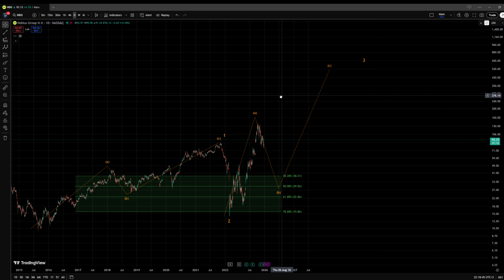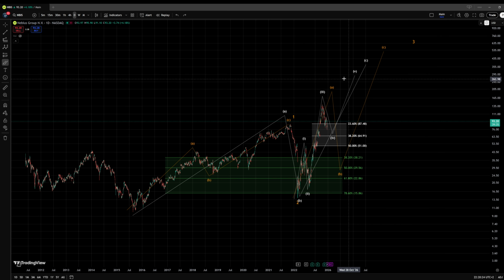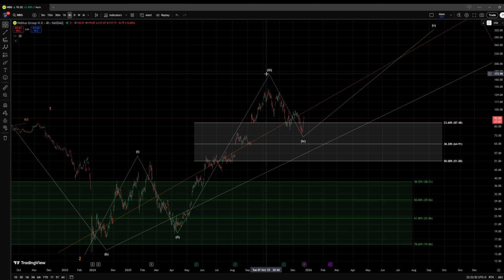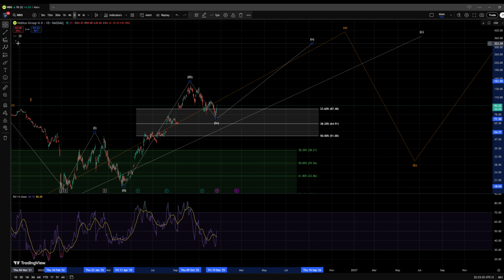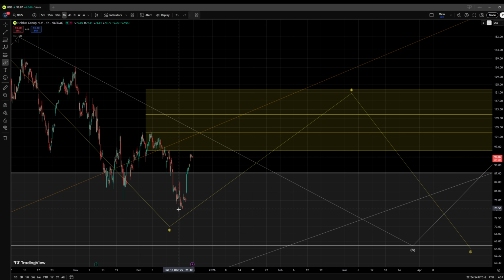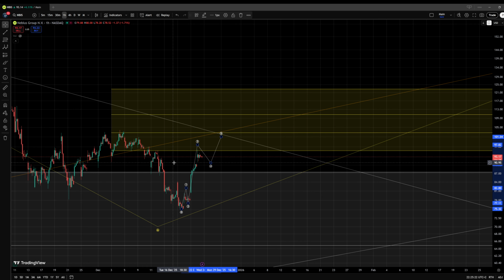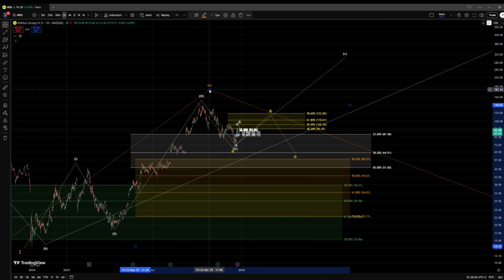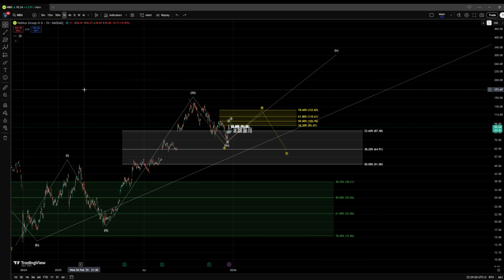Nebius : NBIS Stock Analysis with Elliott Wave + Trade Setup